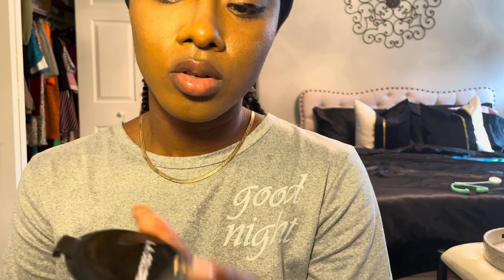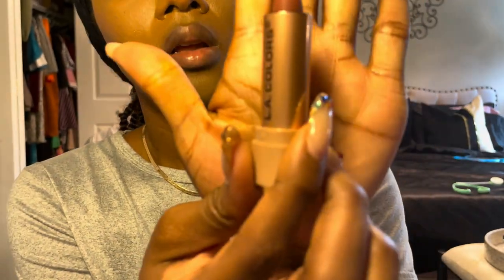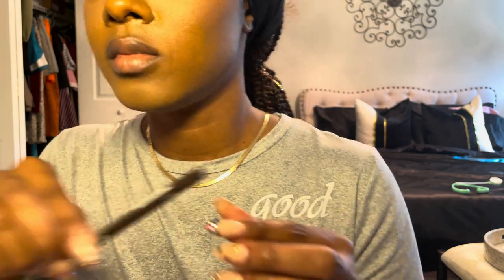Budget Friendly Makeup ft. Dollar Tree